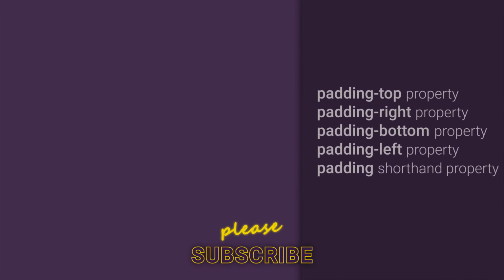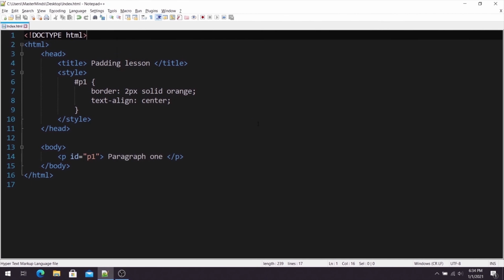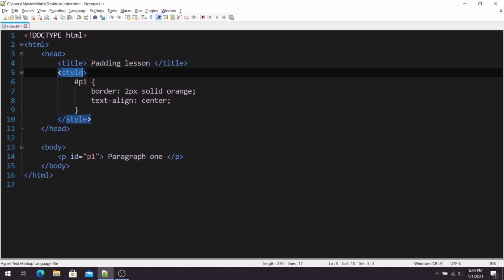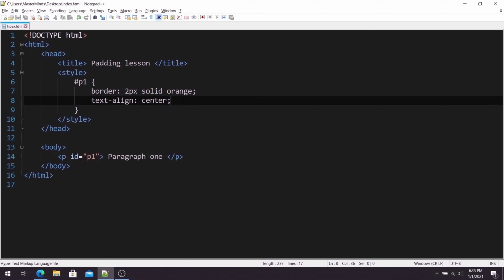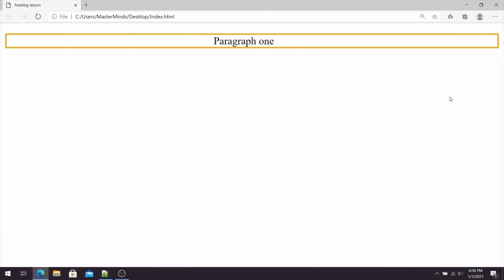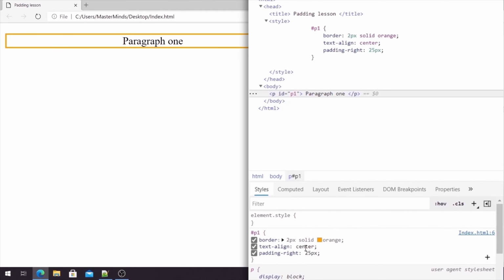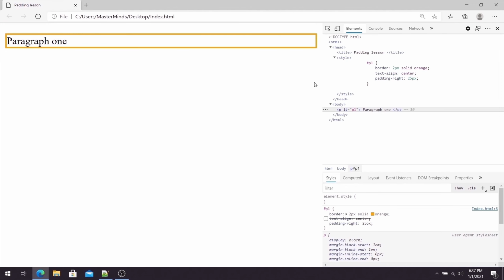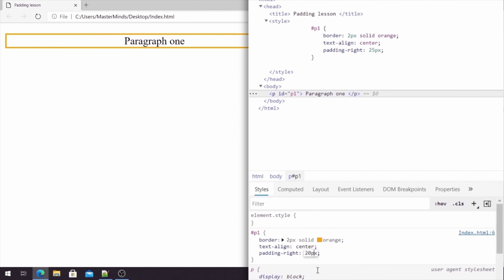CSS for beginners 40: padding-right property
Hi there and welcome! 😊 In this video, we will learn what is padding-right property in CSS.

With padding-right CSS property we can define distance between right border of HTML element and content of that HTML element:
➡️ div { padding-right: 25px; }

In example above, we have padding-right value 25px which means distance between content of HTML element and right border of that HTML element will be 25px.

Padding right property can be set in units like px, em, rem, pt, % etc.